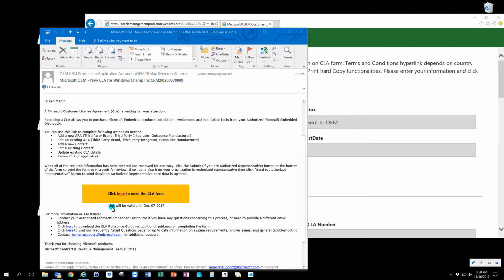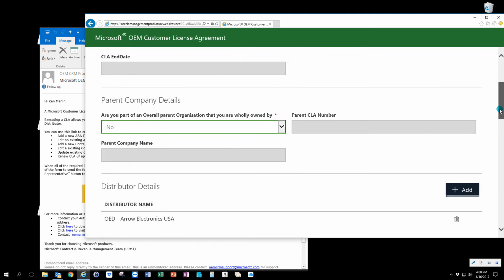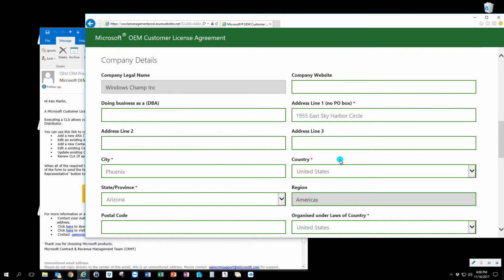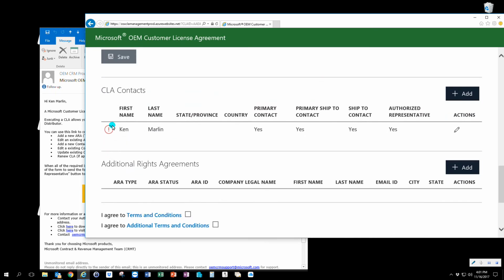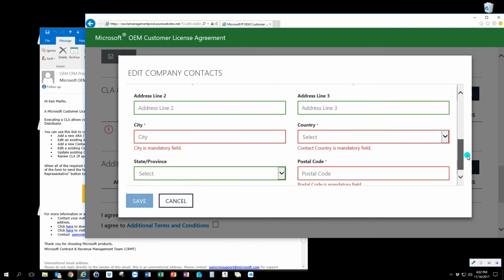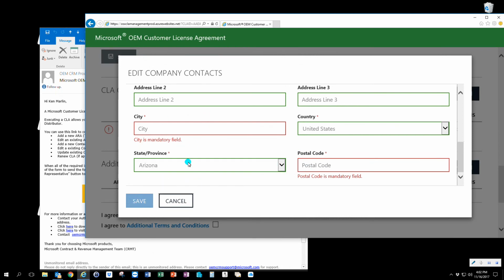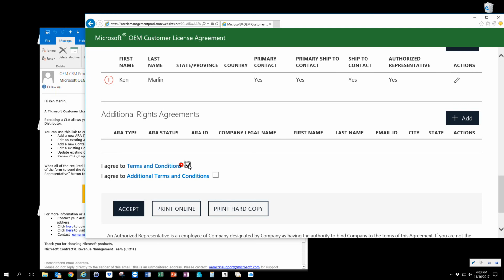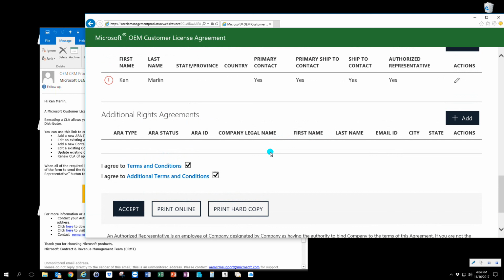How to Sign the Microsoft Electronic Customer License Agreement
This is the updated as of November 2017 process for signing the electronic Microsoft Customer License Agreement.  The new process is a single step and is very quick and easy to follow.  In this video I quickly take you through the process and highlight a few key areas that will help you through the process.